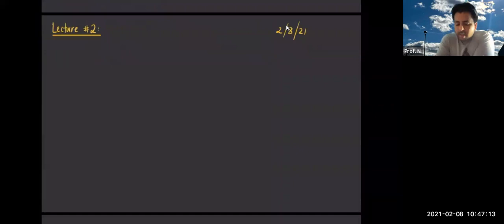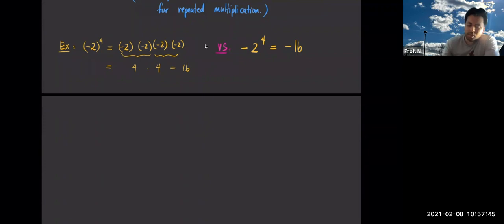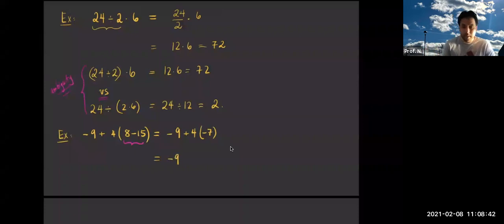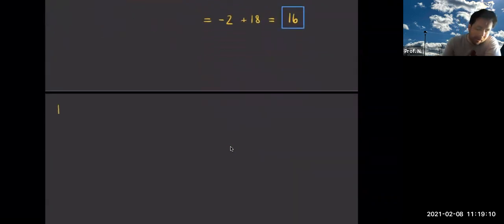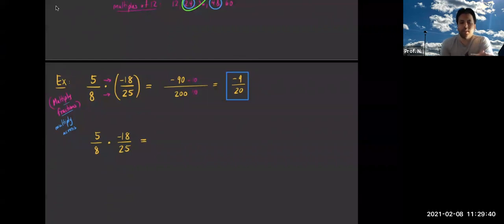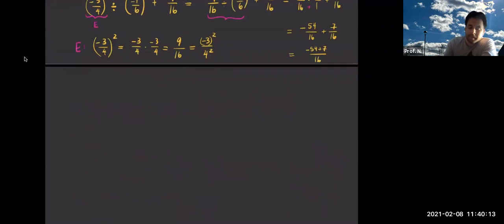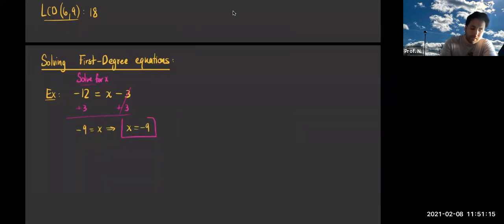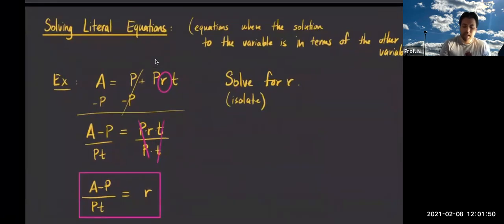Math 115 | Lecture 2